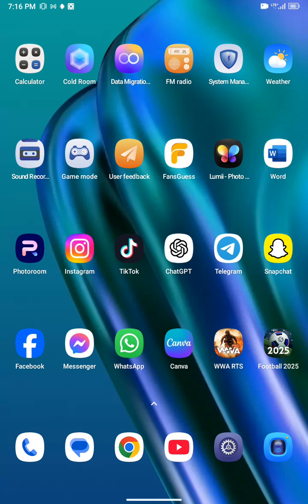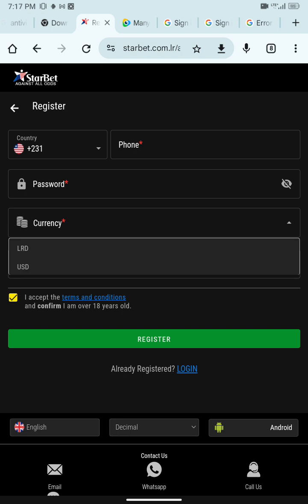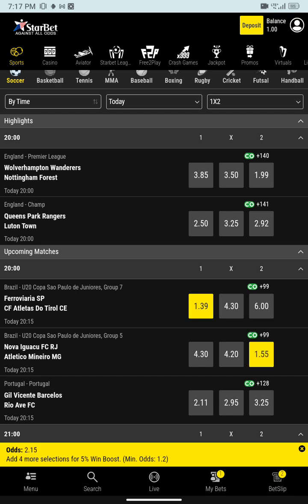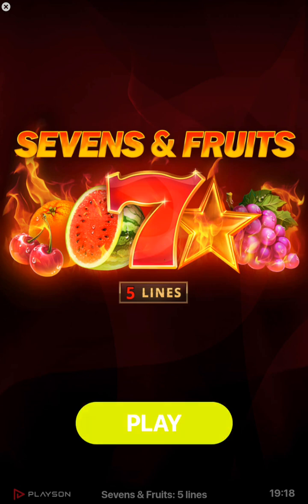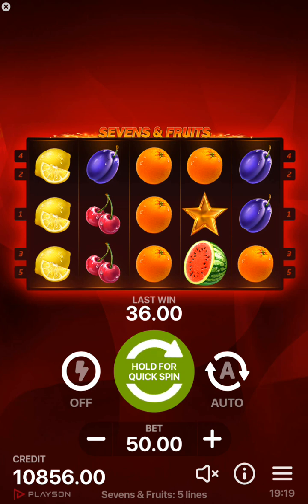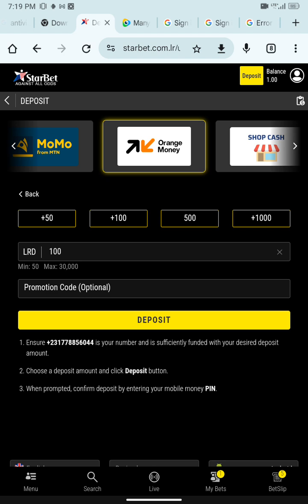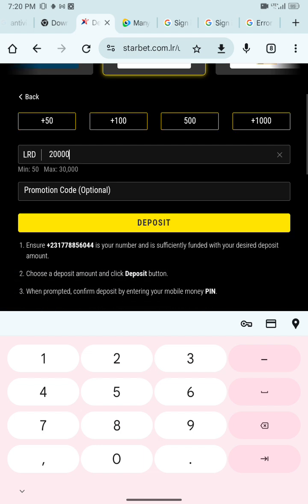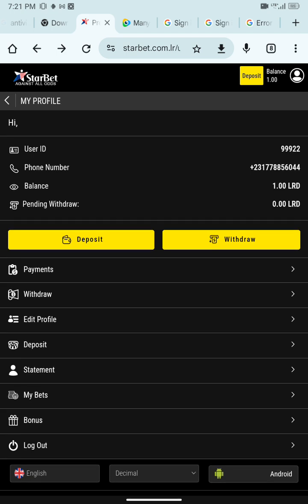HOW TO MAKE MONEY ONLINE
Make money 💰 online from Liberia using your smart phone for free